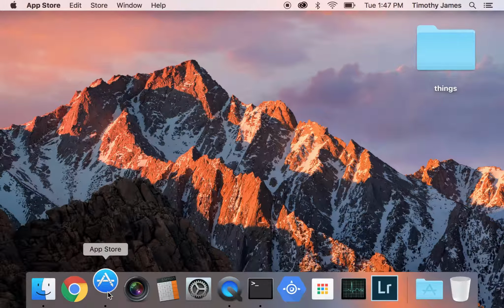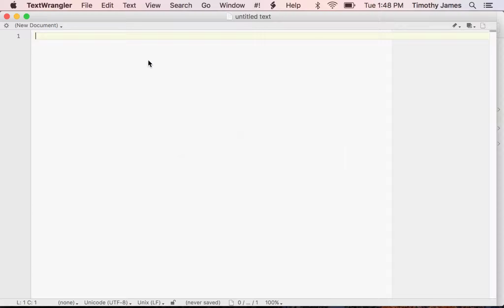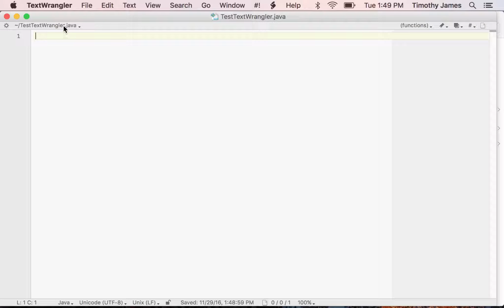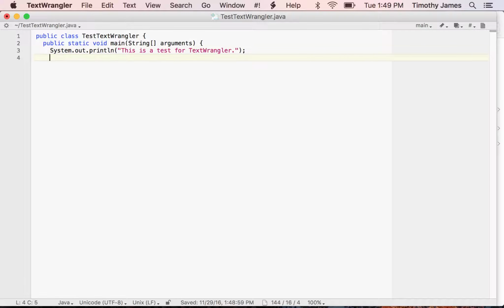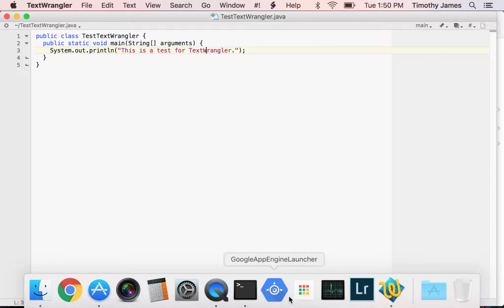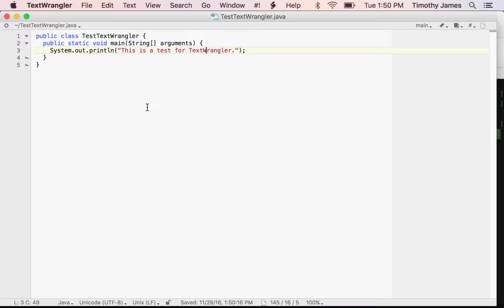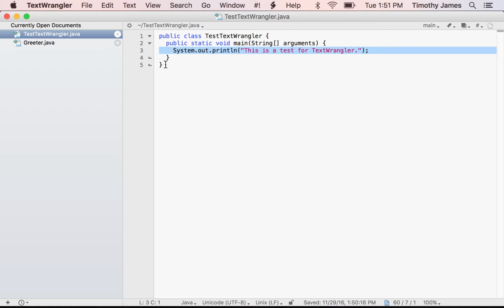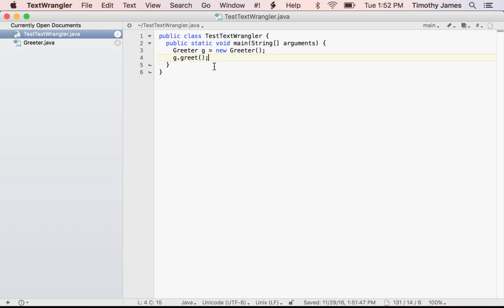Java18a: Installing TextWrangler to Make Editing Code Easier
Now that we've used the command line a bit, let's try a more advanced text editor that gives us syntax highlighting and makes working on multiple files a bit simpler.